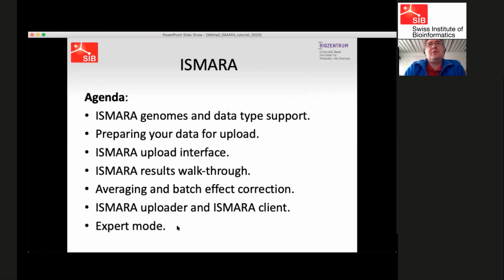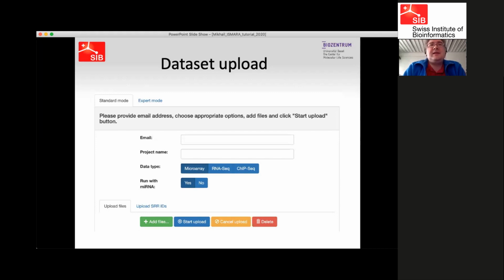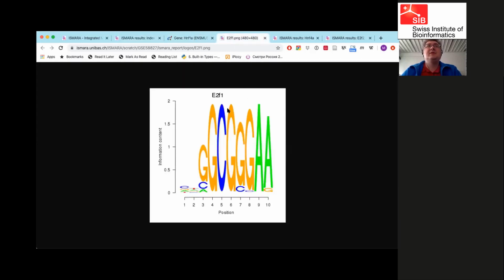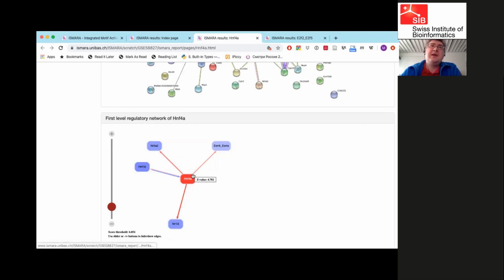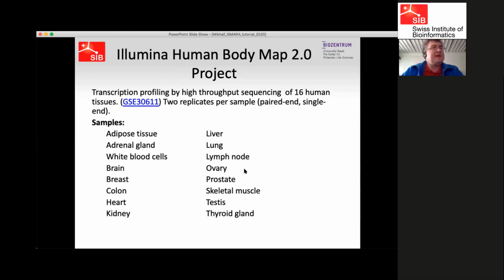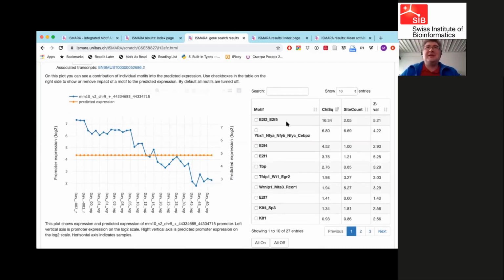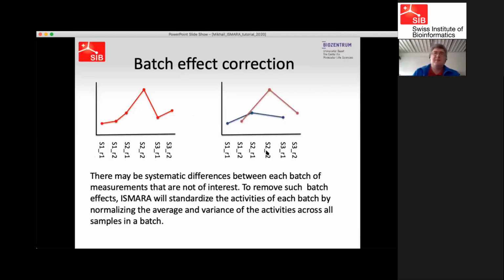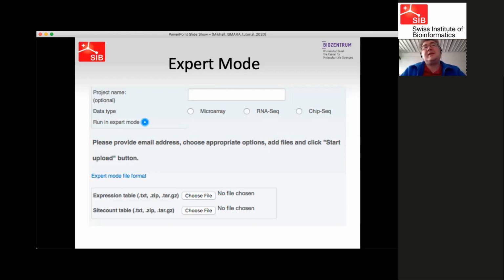ISMARA: results and interface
This lecture describes in depth the ISMARA tool interface and the results that you can obtain when running it. By modeling genome-wide gene expression and chromatin state data in terms of computationally predicted binding sites, Motif Activity Response Analysis (MARA) allows automatic inference of the key regulators, their targets, and their interactions from high-throughput data in any system. In recent years MARA has been completely automated into an integrated system (ISMARA) web server that allows any researcher to upload their data and obtain comprehensive predictions of key regulatory network structure in their data within an interactive graphical html interface.
The video was recorded live during the course “Tools for regulatory genomics: using ISMARA, CRUNCH, EPD, and ChIP-seq tools to infer regulatory interactions from transcriptomic and epigenomic data” streamed on 7-8 April 2020.
Target audience: PhD students, postdocs and other researchers, from any scientific environment (academia, facilities, companies, etc.) working with regulatory genomics data. Any researcher that aims to make computational inferences about gene regulation from gene expression and chromatin state data. Purely experimental researchers, computational biologists and bioinformatic researchers
Speaker: Mikhail Pachkov, Researcher at University of Basel and SIB.

00:00 01:13 Introduction
01:13 02:40 Supported species and data types
02:40 05:17 Data processing
05:17 07:14 Supported file formats
07:14 11:17 Best practices: file naming
11:17 18:15 Dataset submission
18:15 47:34 ISMARA time-course results walkthrough
47:34 1:05:35 ISMARA tissues results walkthrough
1:05:35 1:11:05 Replicate averaging
1:11:05 1:15:38 Batch effect correction
1:15:38 1:17:51 Example contrast: cancer vs non-cancer samples
1:17:51 1:20:42 ISMARA: uploader script
1:20:42 1:22:12 ISMARA: client application
1:22:12 1:23:56 ISMARA: expert mode